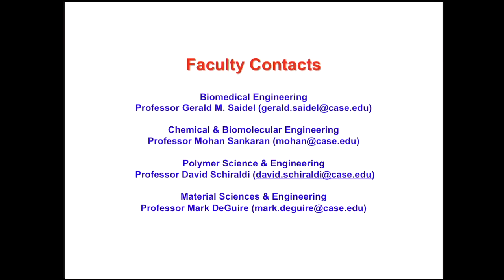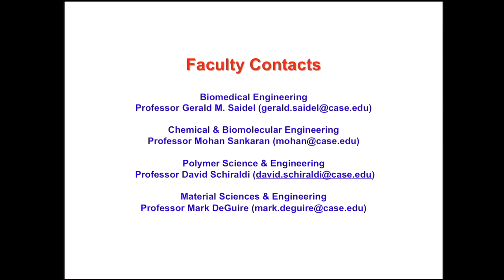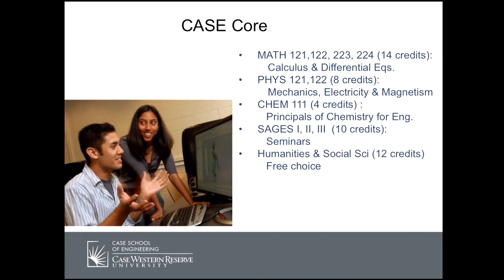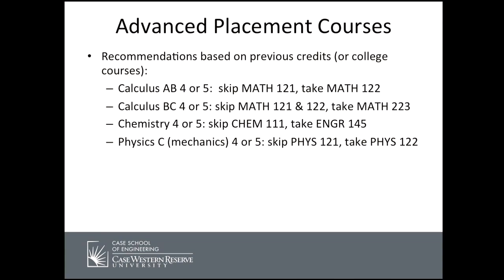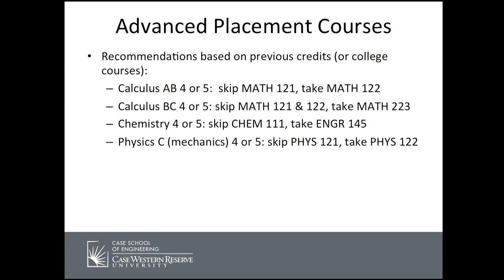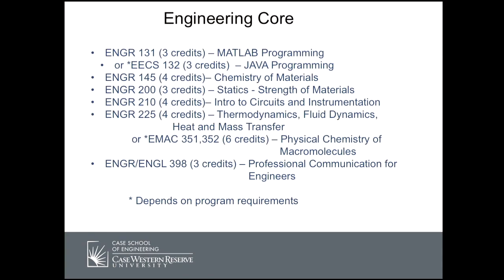Case School of Engineering First-Year Student Registration Information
Case School of Engineering: Biomedical, Chemical and Biomolecular, Materials Science, and Polymers
First-Year Student Registration Information
May 28, 2015